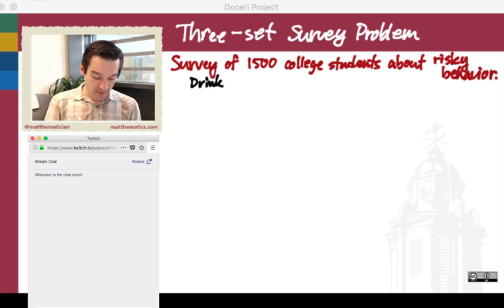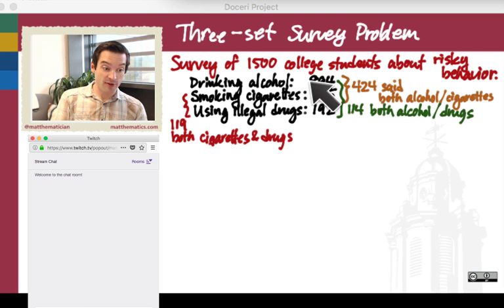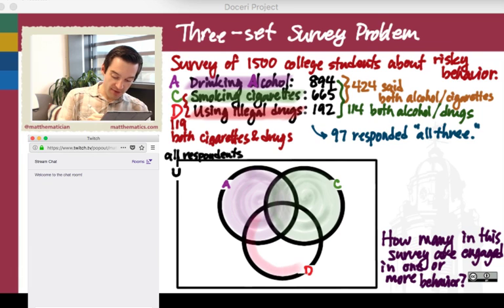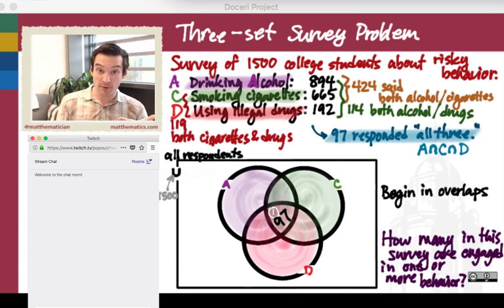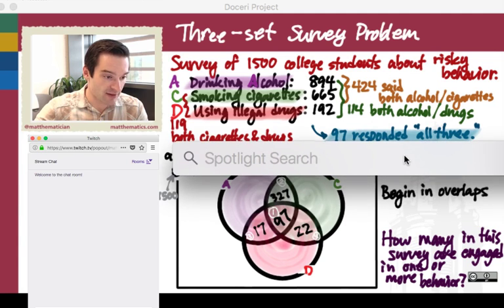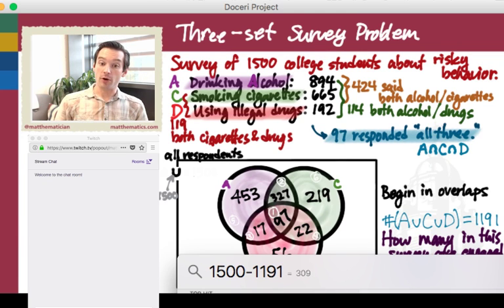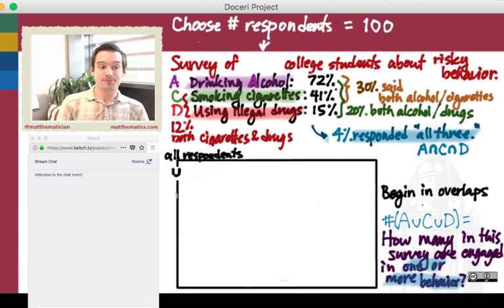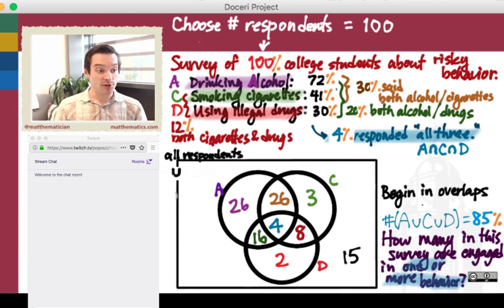105.2T Three-Set Survey Problems and Percentages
How to handle survey problems with three sets, and what to do when data is given in percentages instead of numbers.